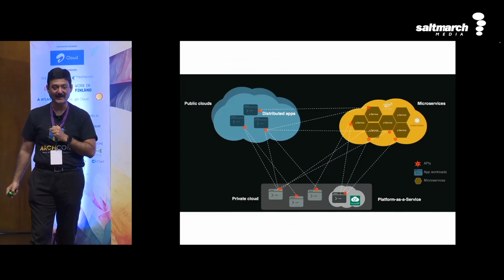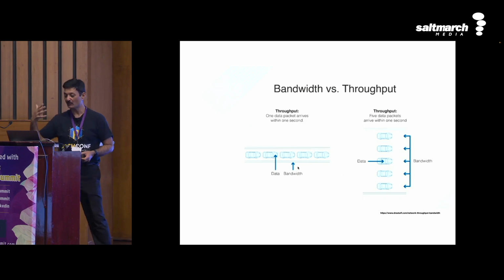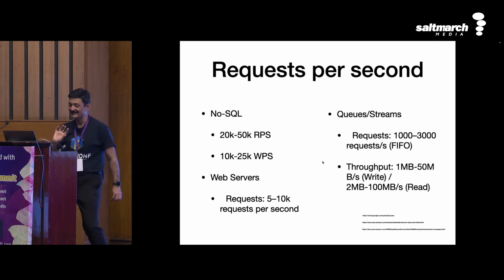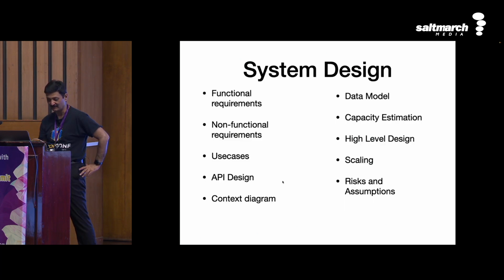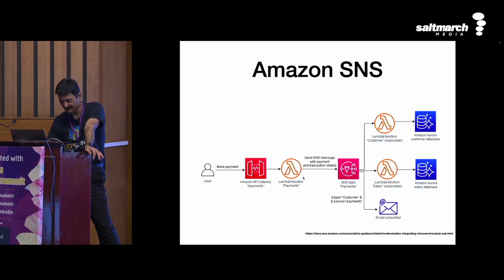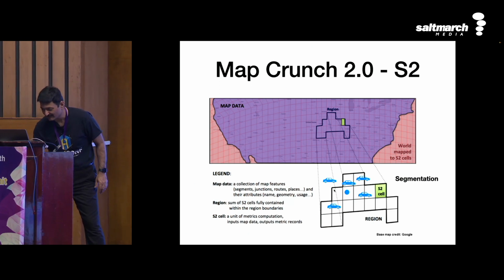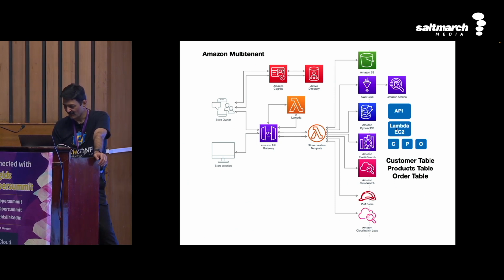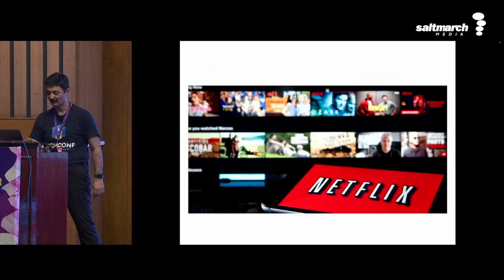Mastering Cloud Scalability and System Designs Deep dive - Rohit Bhardwaj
Real-world applications nowadays are designed using both art and science. What is the process of coming up with a solution which works, scales, and is resilient? Why is it challenging to design a system for disruptive technologies? System design is unstructured, and there are many ways to solve problems. Gaining experience in new applications and technologies best practices change with time. The best way ten years ago can quickly become an anti-pattern.

In this talk, we will explore step by step guide to approach System design using real-world applications.

Come prepared to design a system for the following applications interactively.

We will gain more knowledge with collective experience and best practices.

This talk is ideal for the following roles:

        Architects
        Technical Leads
        Programmers
        Integration Architects
        Solution Architects